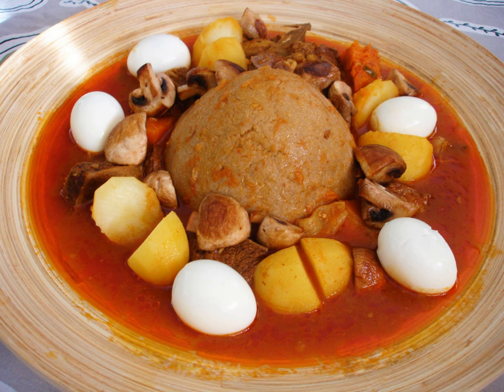Bazin (bread) | Wikipedia audio article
This is an audio version of the Wikipedia Article:
Bazin (bread)

00:01:18 1 Sauce
00:01:52 2 History
00:02:22 3 See also

- Socrates

SUMMARY
Bazin (Arabic: البازين‎, pronounced [baːˈziːn], is an unleavened bread in the cuisine of Libya prepared with barley, water and salt. Bazin is prepared by boiling barley flour in water and then beating it to create a dough using a magraf, which is a unique stick designed for this purpose. The dough may then be placed in a pan and allowed time to harden, after which it is baked or steamed. The salt contributes to the hardness of the bazin. Bazin may have a paste-like and hardened texture. It may also be prepared using whole wheat flour, olive oil and pepper as ingredients.Bazeen is typically served with a tomato sauce, eggs, potatoes and mutton. This preparation method involves shaping the dough into the shape of a pyramid or dome, after which it may be served with a tomato-based soup or meat and potato stew poured atop and/or around it and garnished with hard-boiled eggs. A raw egg may also be placed in the hot soup. Aseeda is a dish prepared using bazin, honey, date syrup and butter or oil. Bazin may also be accompanied with a cooked pumpkin and tomato sauce mixture.When consumed, bazin may be "crumpled and eaten with the fingers." It is typically eaten using the right hand, and may be consumed communally. Bazin has been described as a traditional dish and as a national dish of Libya.